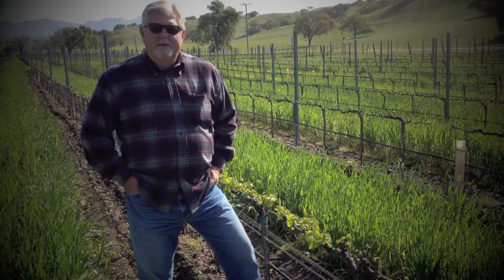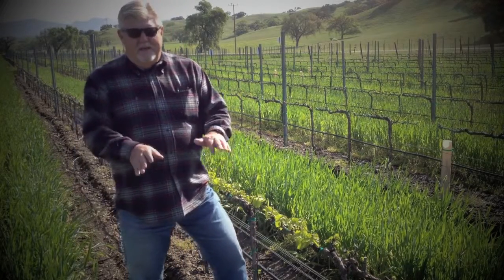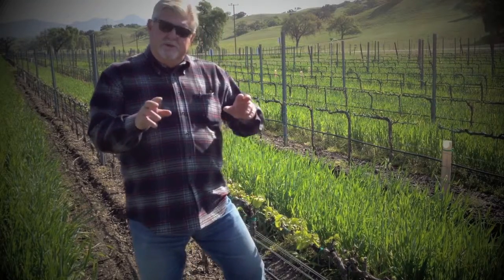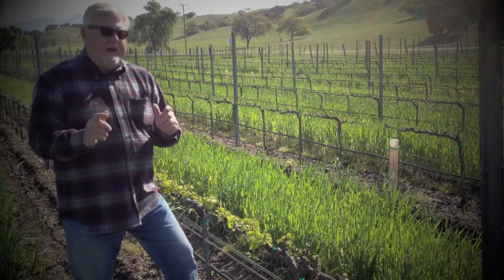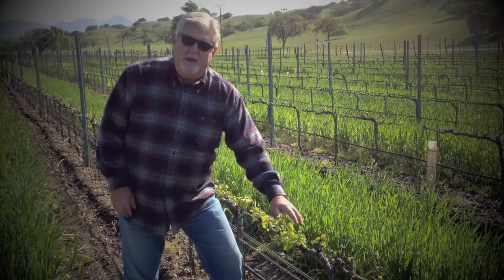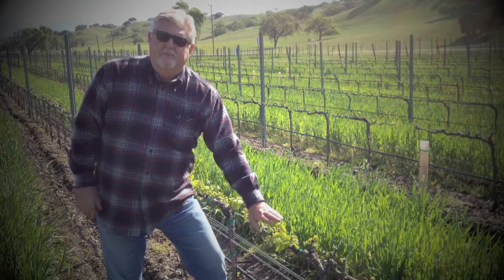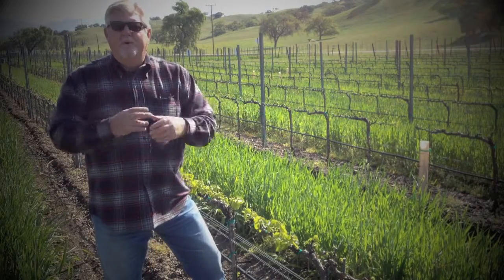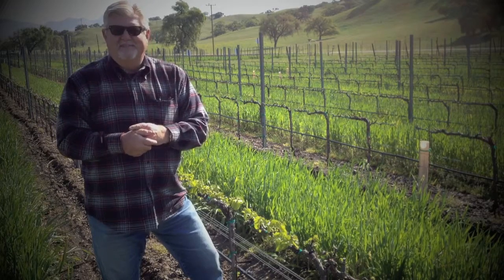Saarloos and sons Family Films